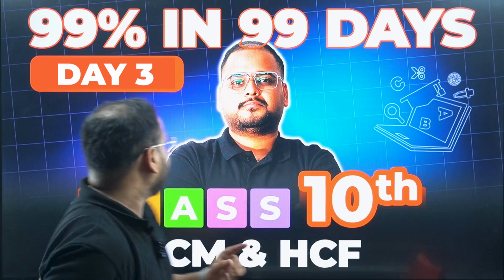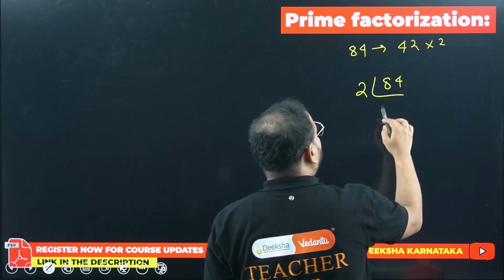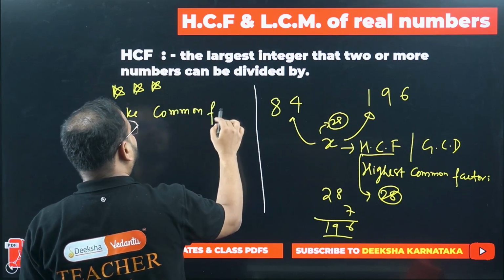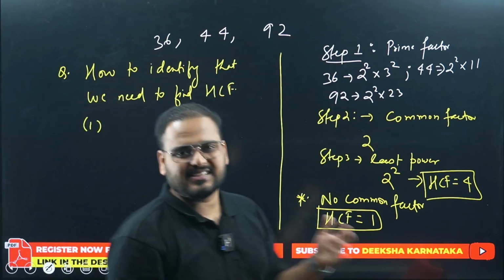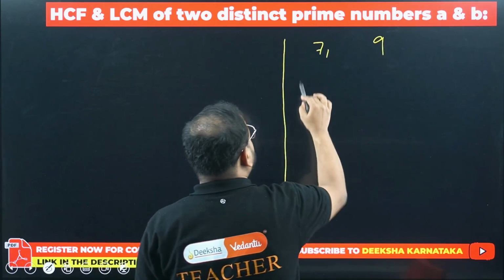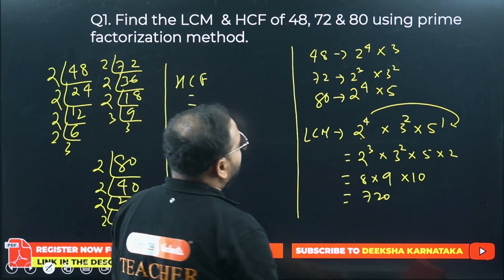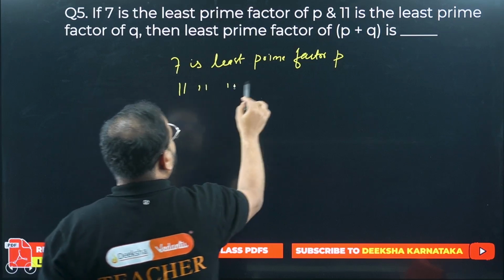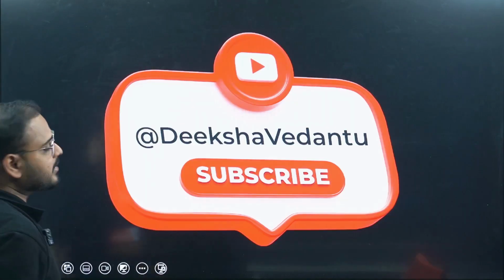Day 3 | 99% in 99 Days | Class 10th Maths | Real Numbers- 1 | LCM & HCF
✨ Welcome, Class 10 students! ✅ Join us for Day 3 of our ‘99% in 99 Days’ series, where we help you achieve top scores in your Class 10 Board Exams. In this session, Ankit Sir will cover the foundational concepts of Real Numbers from the NCERT Class 10 Maths syllabus, focusing on LCM (Least Common Multiple) and HCF (Highest Common Factor). This lesson includes detailed explanations, essential problem-solving techniques, and practice questions tailored for the Class 10 Maths Board Exam.

📊 Key takeaways from this session:
ℹ️ In-depth understanding of Real Numbers
✅ Mastering LCM and HCF calculations
✨ Tips and tricks to solve the most common exam questions

📅 Don’t miss this essential class to boost your preparation and improve your performance in the board exams. Stay consistent and follow along for all 99 days to achieve your dream score.